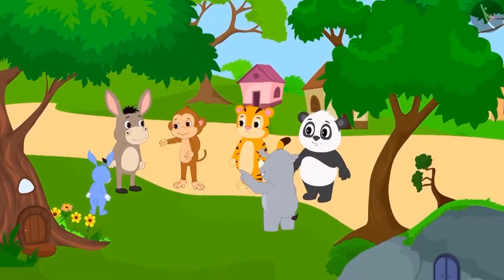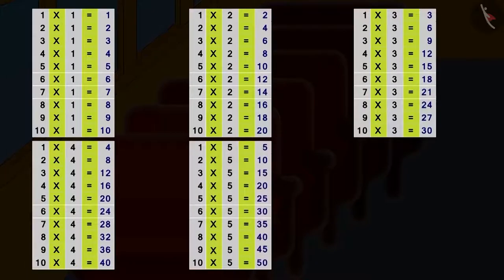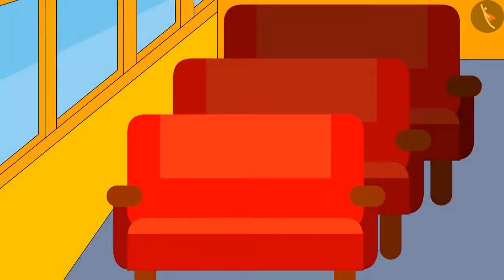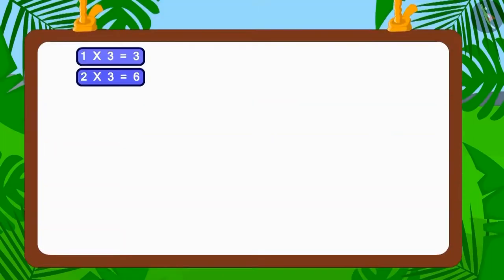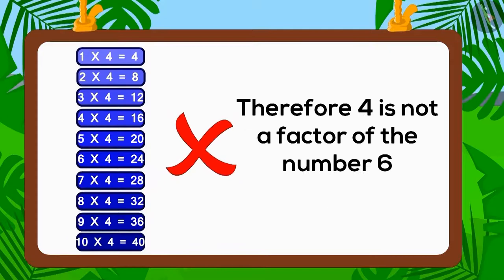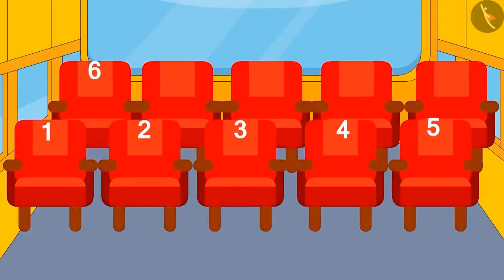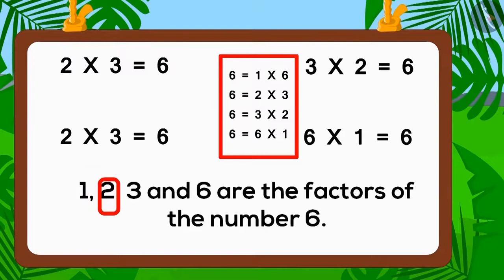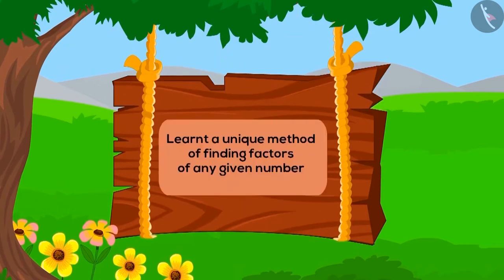Interesting multiplication facts | Part 2/3 | English | Class 3